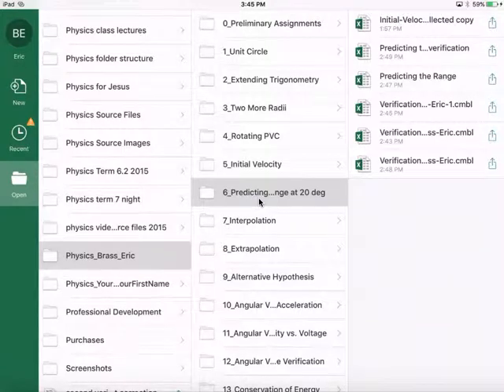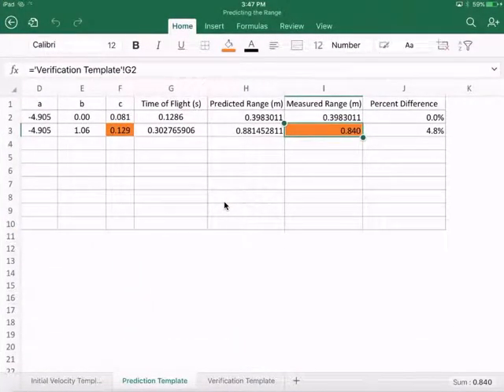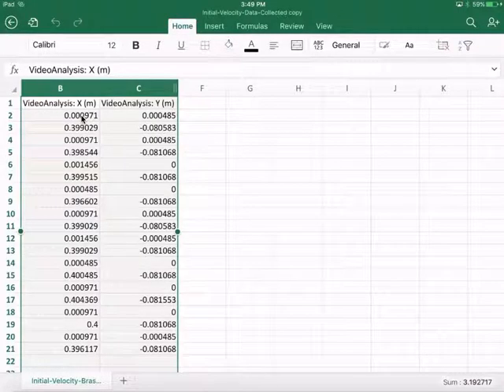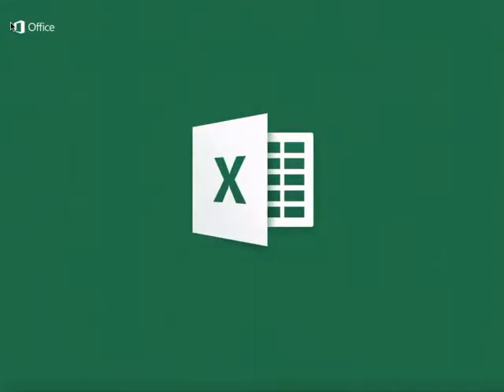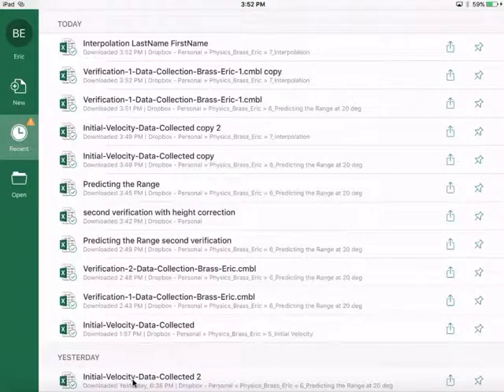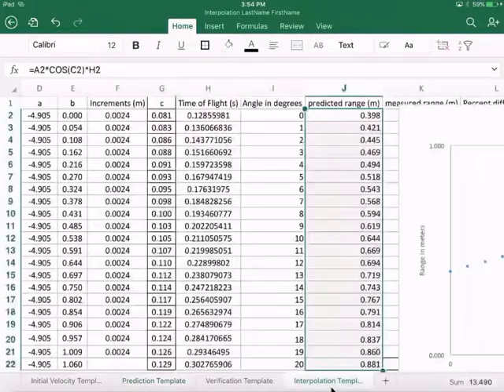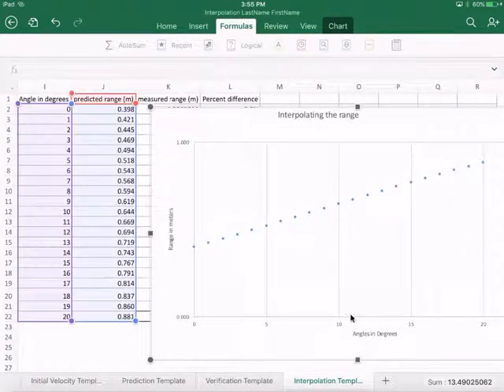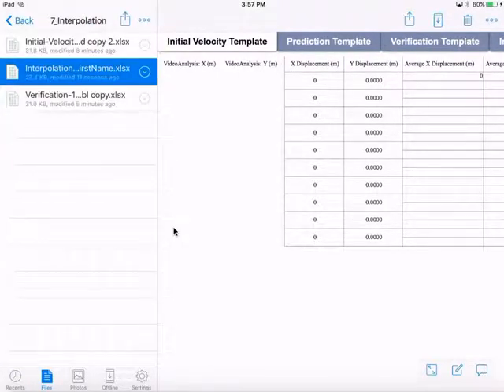Level 4 - 7_Interpolation Data Analysis